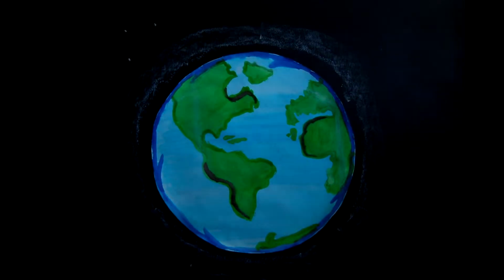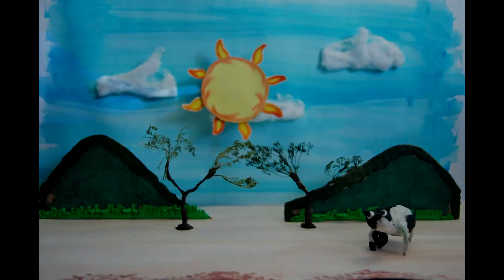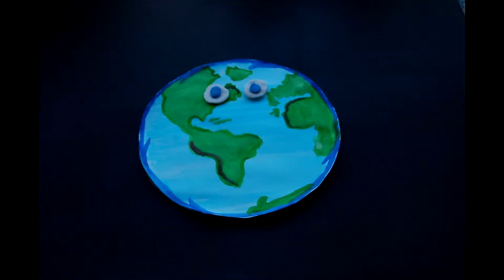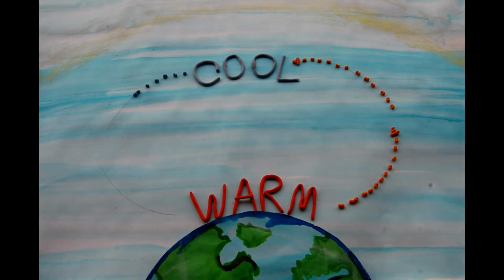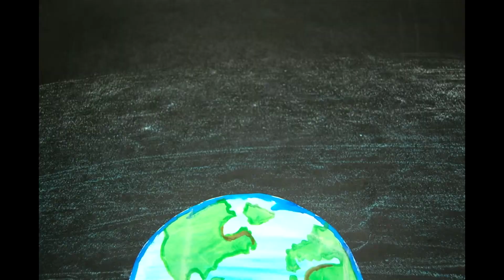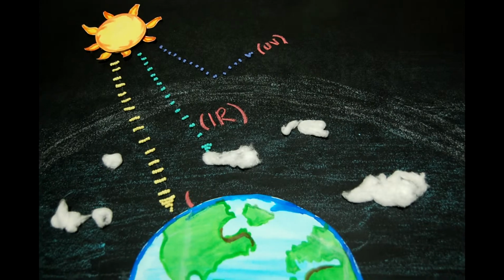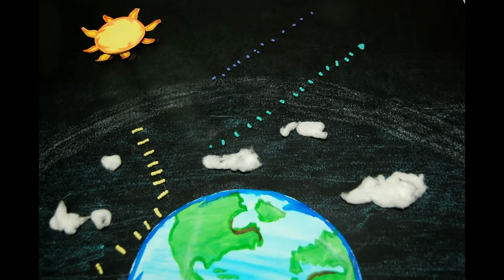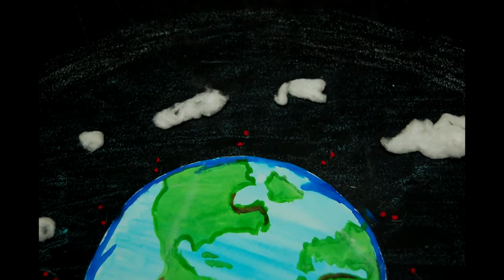A Misconception About the Greenhouse Effect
This Earth Week, let's take a look on how Earth maintains suitable climate for ecosystems to thrive, and why the term "greenhouse effect" is actually a misnomer.